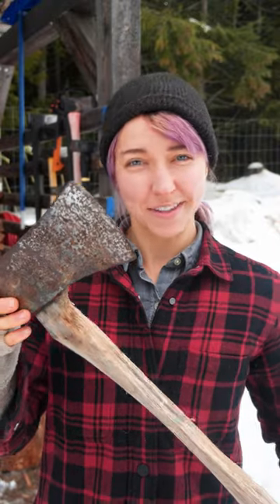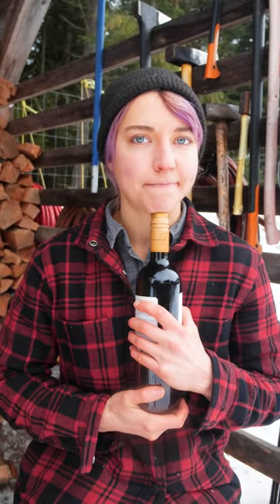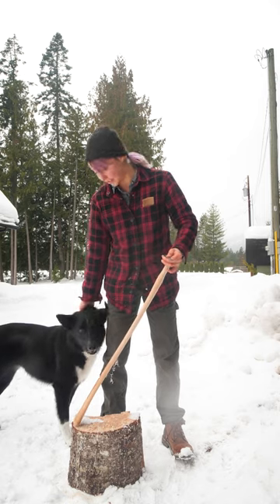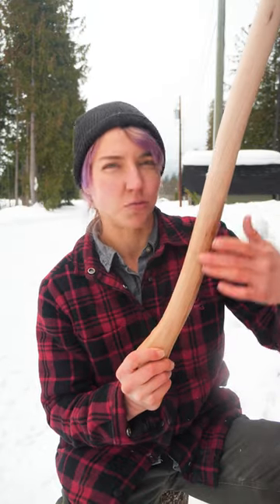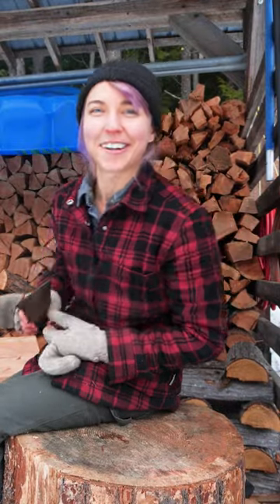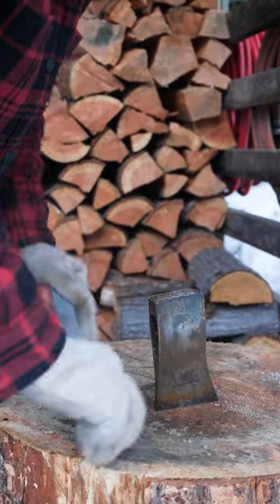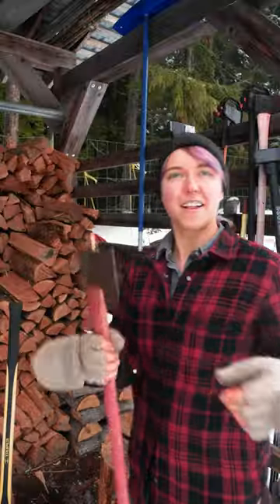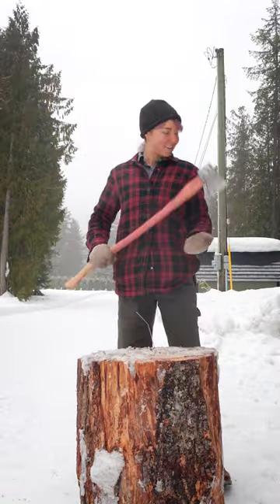Old Axe, New Life│Refurbishing